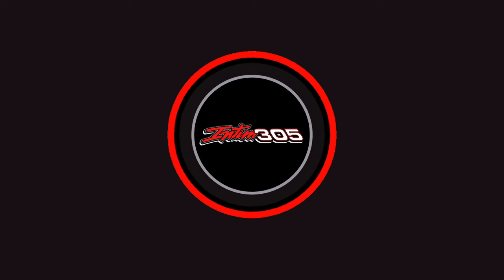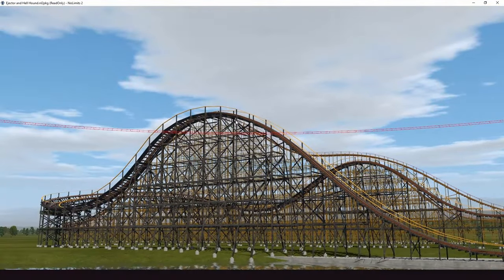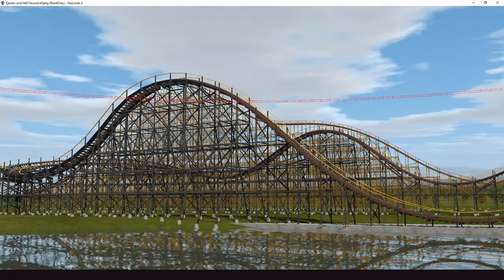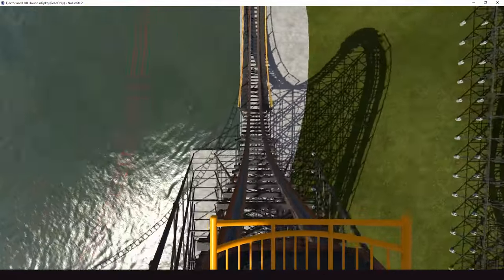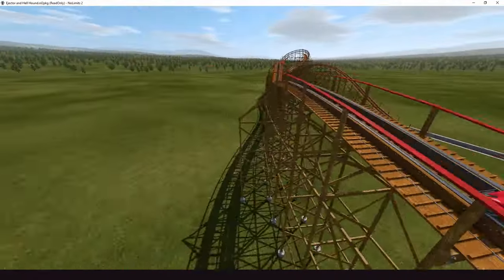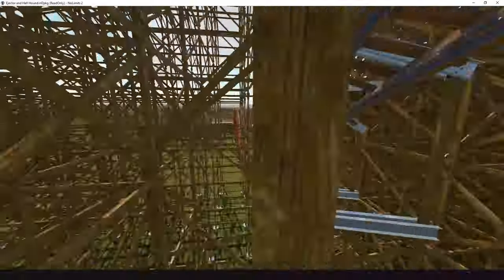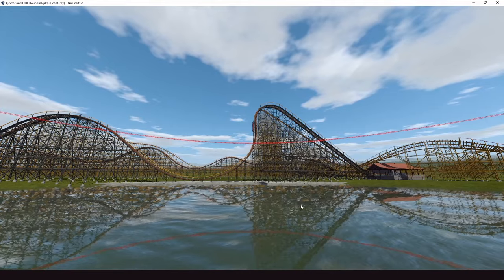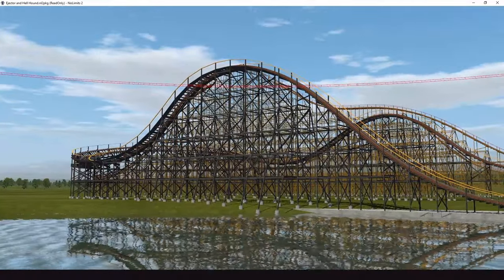[Week 11] NoLimits 2 Weekly Challenge Contest :: Rollin’ Rollin’ Rollin’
Welcome to week 11 of the NoLimits 2 Challenge Contest! with @kohlercoaster !

The prompt for this week, "Rollin’ Rollin’ Rollin’", is to build a coaster which once it rolls in any direction, can never return to 0 banking at any point, no additional restrictions!  Custom scenery / any coaster style / terrain editing is allowed!

Ask any questions in the comments below to make sure that we can answer them!

Timestamps:
Intro: 0:00
Matrix Coasters - Nebula & Boa 0:40
OneXenph - Ejector & Hell Hound 5:40
TB - Aero & Diablo 10:30
FOXHOUND26 - TYPE NUMBER 15:30
Cat of the Potatoes - David & Goliath 18:50
ArtbyKurtis - Two Moons 24:05
Muffels - Disappearance: Odd & Mysterious 28:05
Winner reveal: 34:30
Next challenge: 36:10

Also want to reiterate that this isn't about "winning" the contest so much as it's about having an outlet for creative ideas and being able to showcase them, there will be no disqualifications, even if you can't come up with something that follows the guidelines exactly or finish completely!